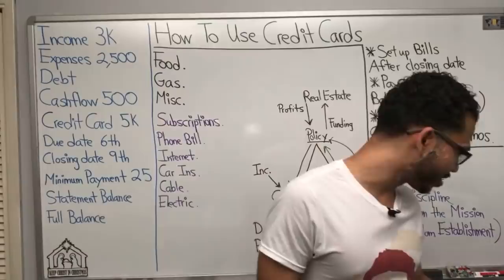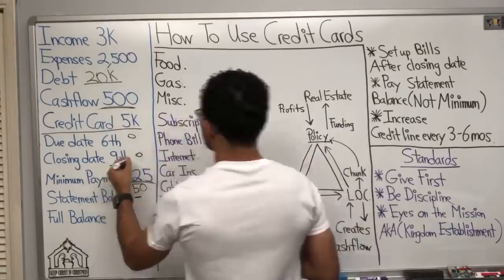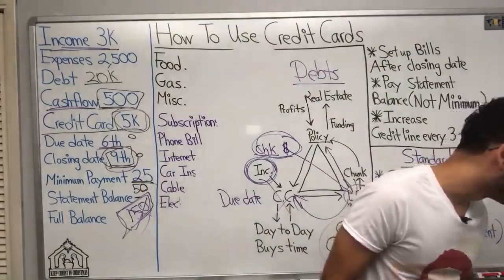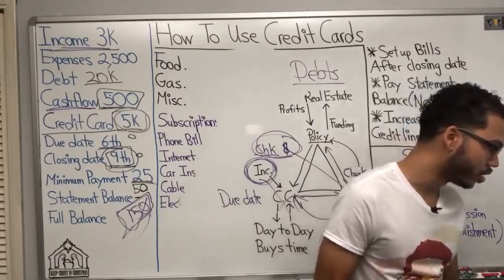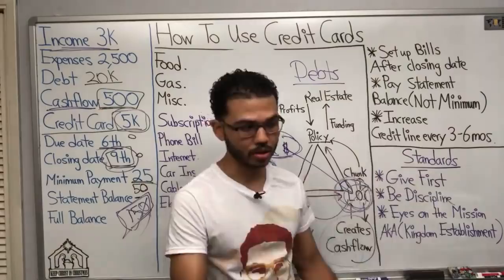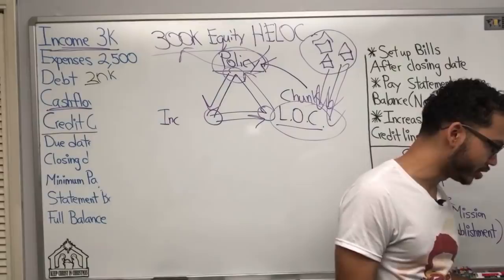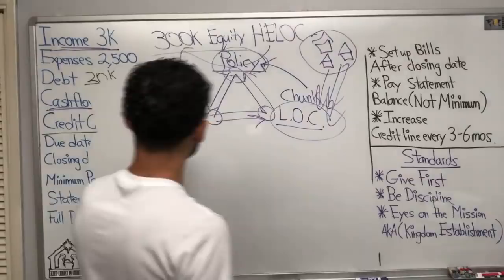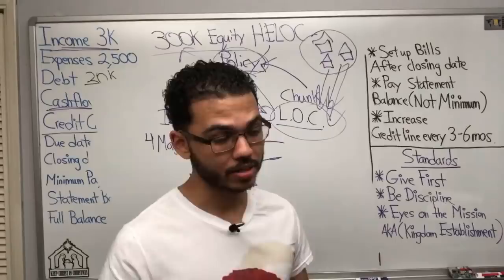How To Use Credit Cards